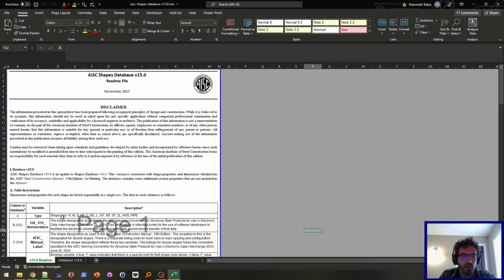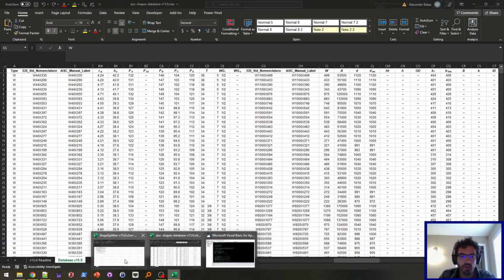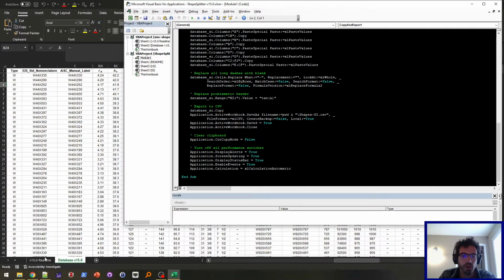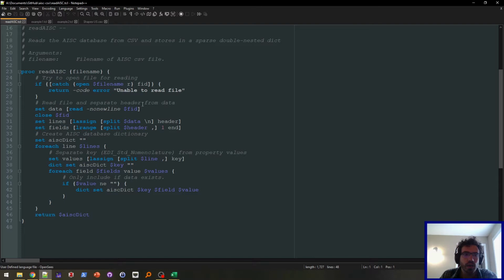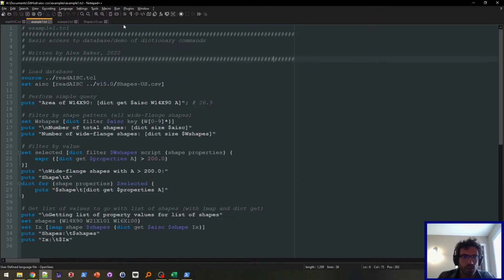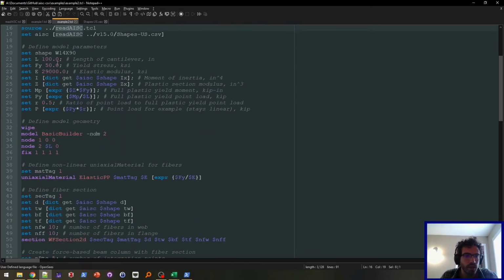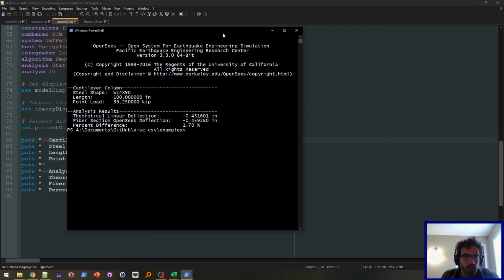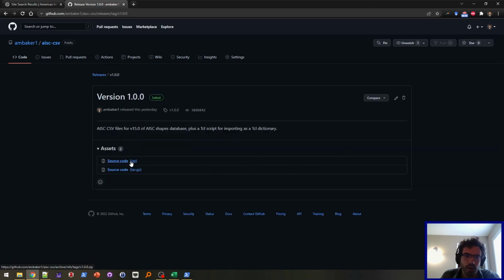Accessing the AISC Steel Shapes Database in OpenSees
In this video I go over how to import the AISC steel shapes database from CSV to a dictionary in OpenSees Tcl.